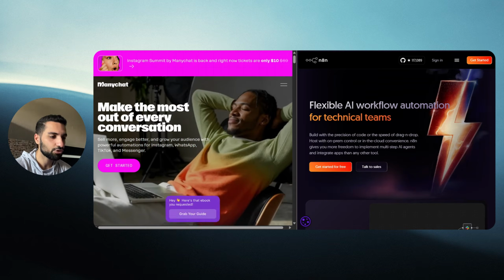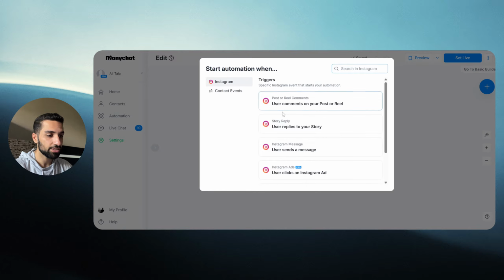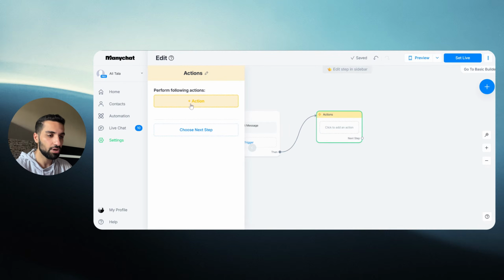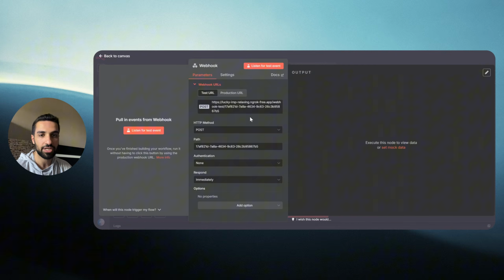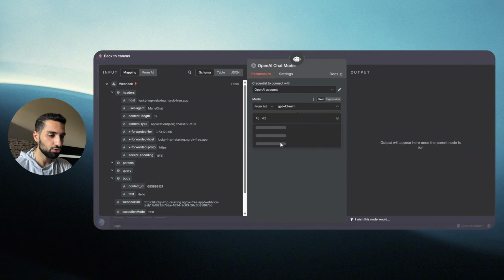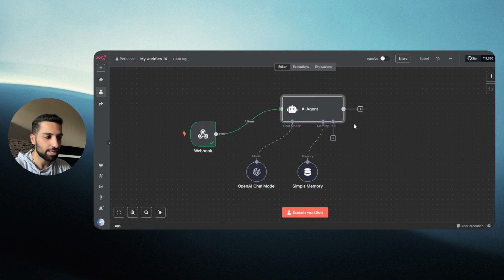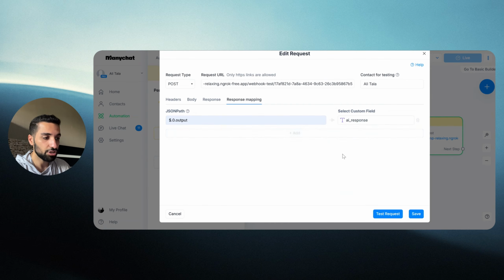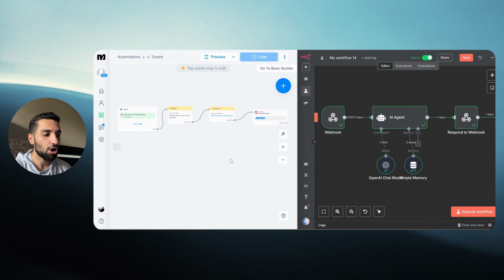Automate Instagram DM Replies with AI: Step-by-Step Tutorial Using n8n & ManyChat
Opened VIP 1:1 Spots ( ONLY 5 !!) to Start getting paid for AI automation, Apply

So if you want to take this one step further, I also show how to build a full Facebook Messenger AI chatbot inside n8n. No third-party tools — just n8n and AI.